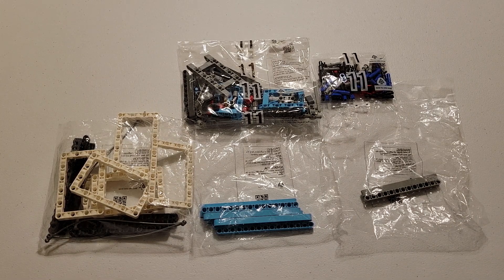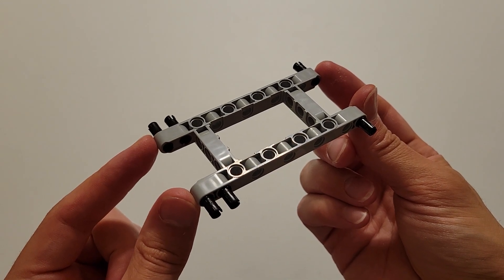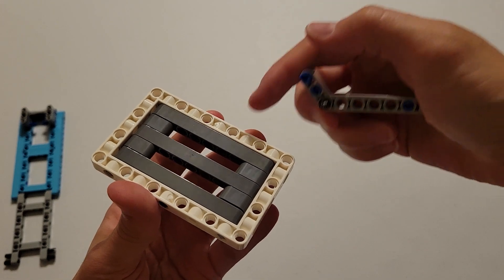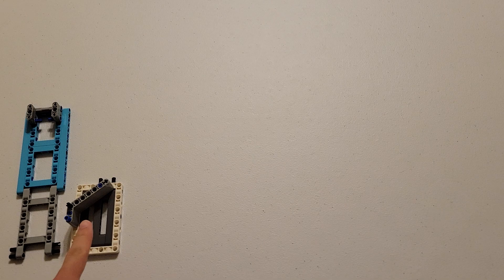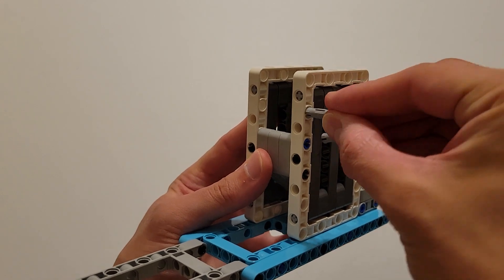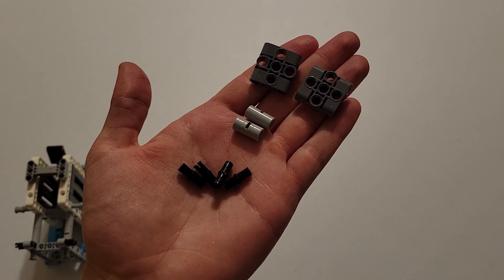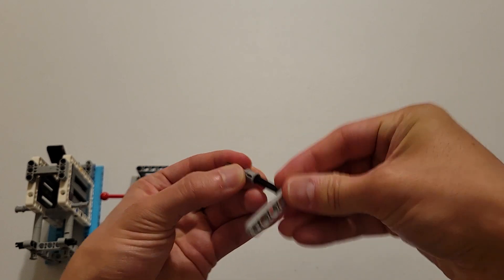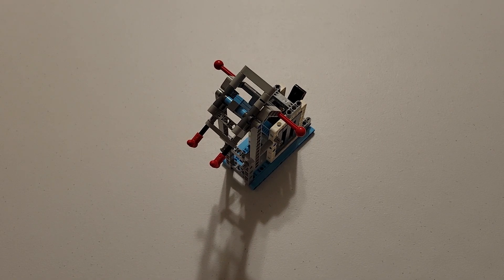FLL SUPERPOWERED Bag 11 Building Instructions (2022/2023 Game)